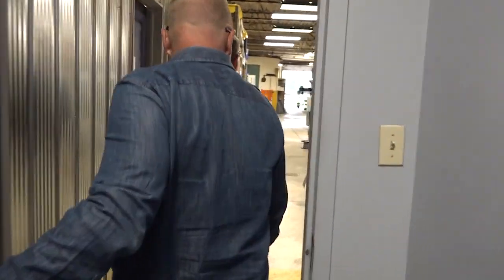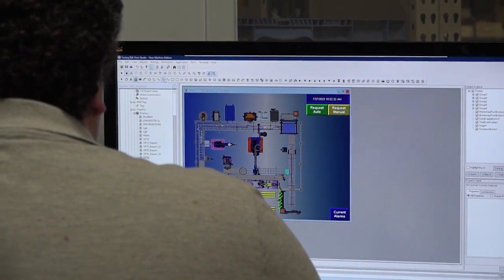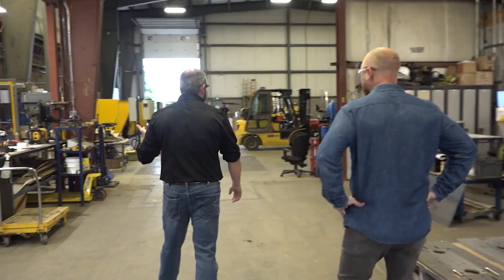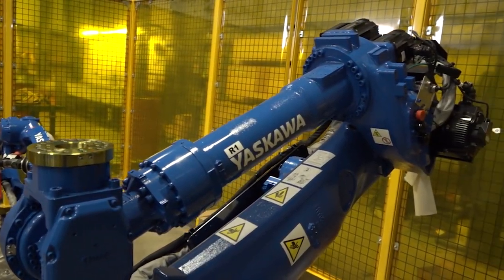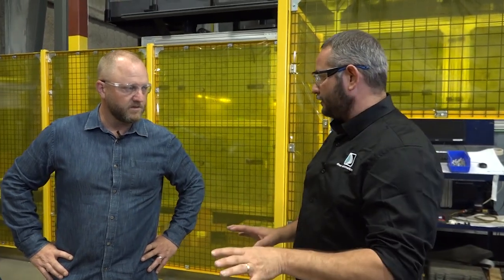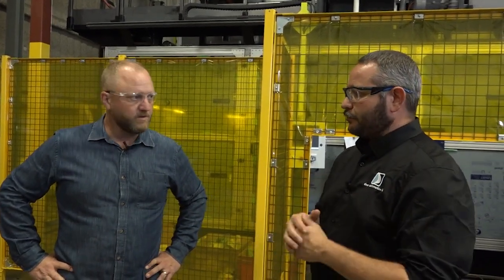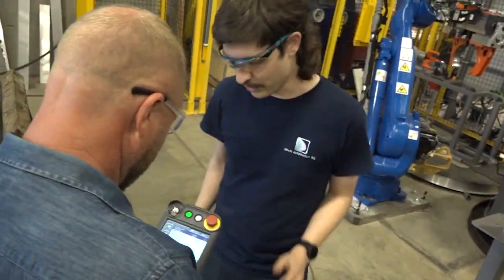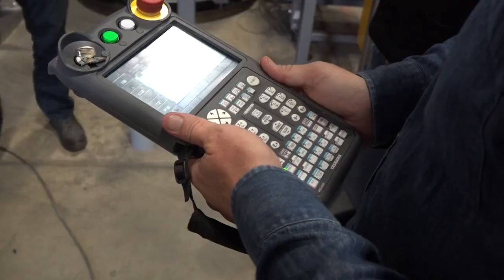DMAC Automations Ltd | Rogers tv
Paul gets to see some of the custom creations that are being made at DMAC Automation Ltd before they are shipped out across the world.